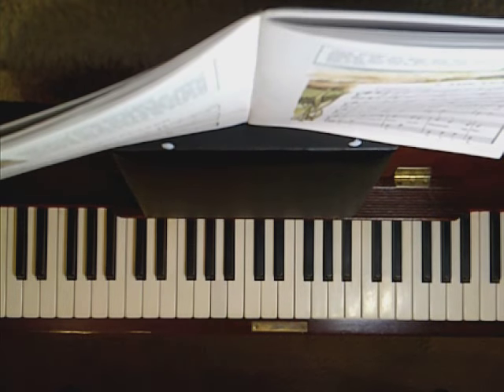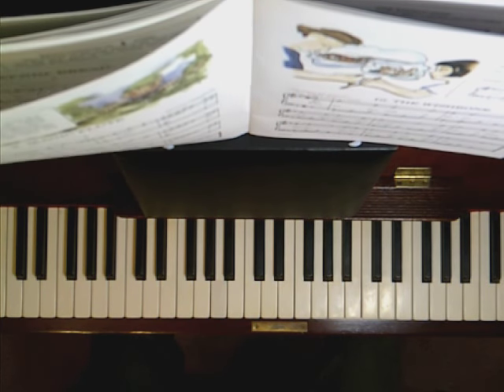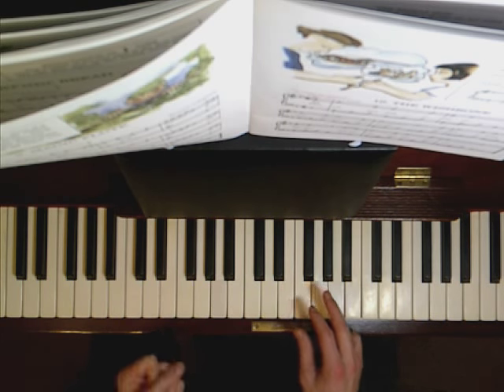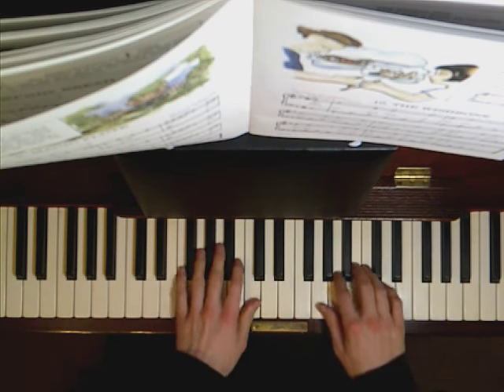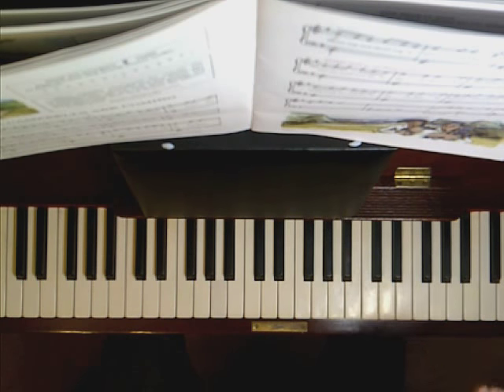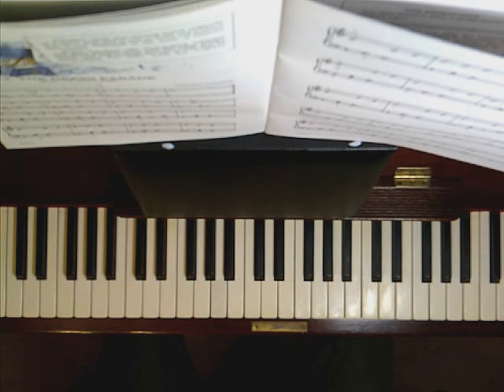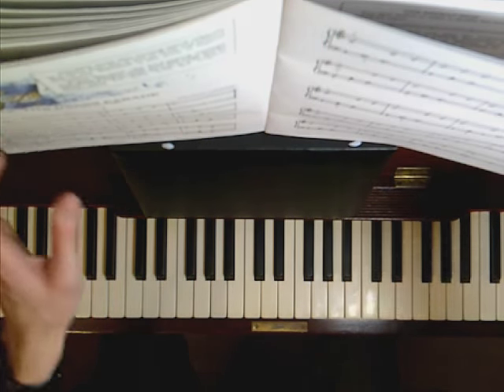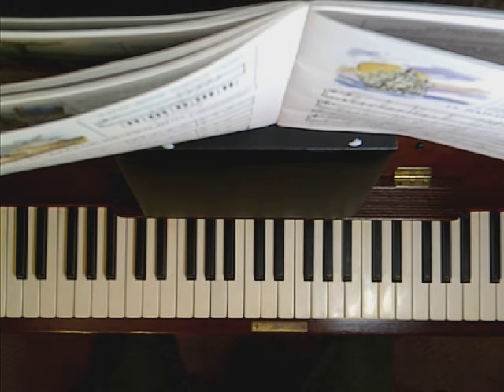Schaum Blue Book - Piano Lesson 2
7. The Year 1620, 8. Shortnin' Bread, 9. Magic Flute, 10. The Wishbone, 11. The Campbells Are Coming, 12. The Dress Parade, 13. Little Brown Bug, 14. Sailing.

Syncopation, LH over, 6/8 time, how to accent 6/8 time, key of Eb major (E flat major), the fermata or 'pause'/'hold' sign.